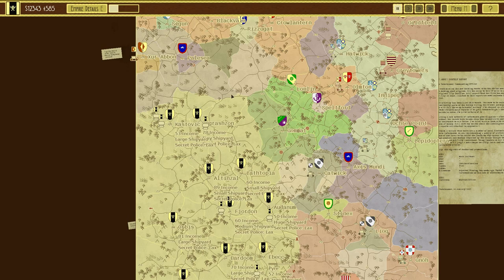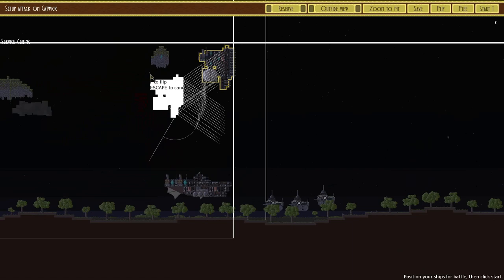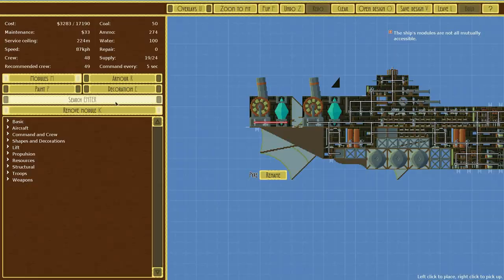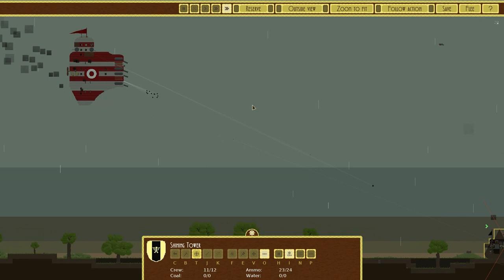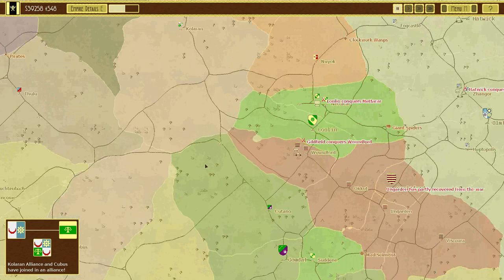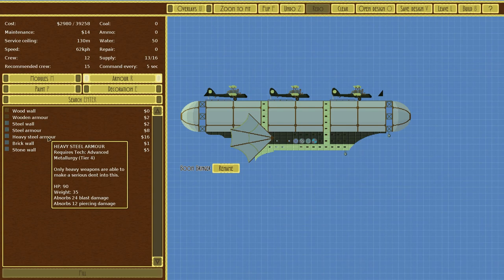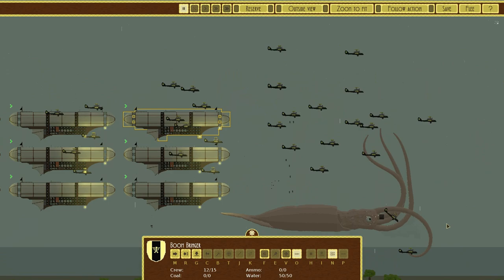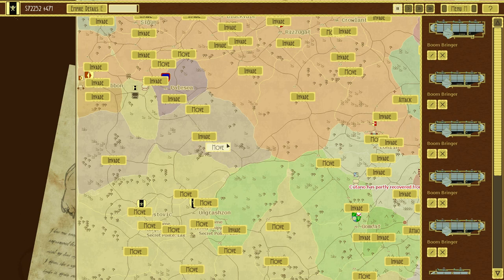Airships: Conquer The Skies | S2 #4 | Mad Scientist Siege !! | Conquest Gameplay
Building Carriers and ramming vehicles along with destroying guardians, spider, wasps, bees and science towers - What's not to make sense of!?